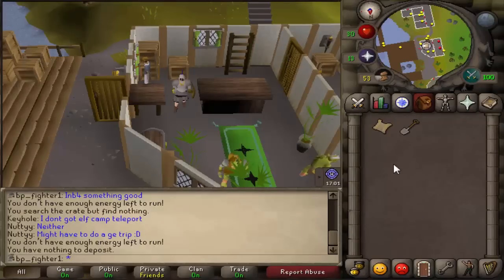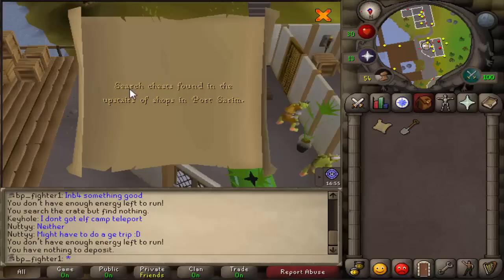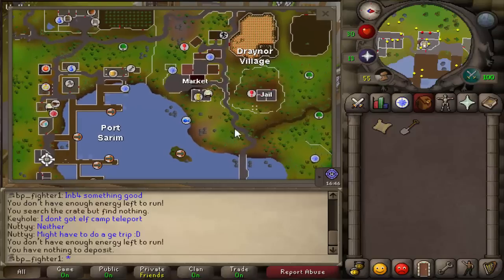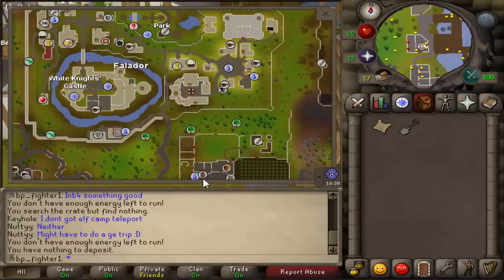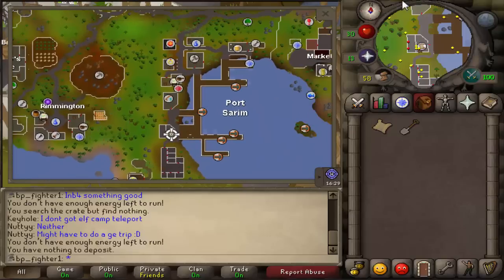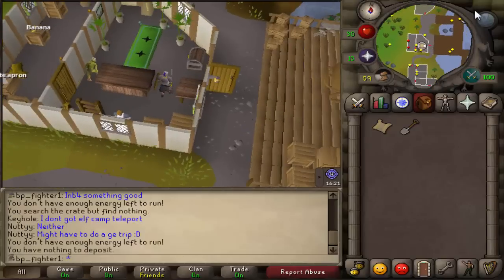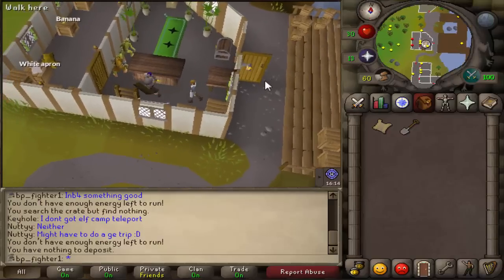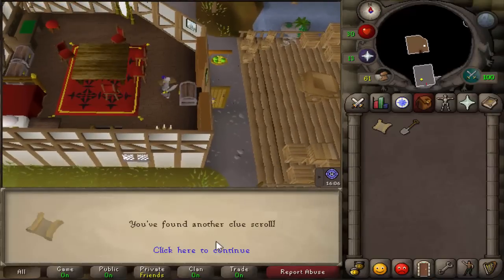Clue Scroll Location: Search chests found in the upstairs of shops in port sarim ~OSRS RuneScape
Clue Scroll Location: Search chests found in the upstairs of shops in port sarim ~Old School RuneScape 2007
Treasure Trials OSRS
Level 1 Easy Clue Scroll Walktrough guide
Tutorial: how to get to my Clue Scroll Location??
Treasure Trials OSRS
2007 07Scape Osrs RuneScape
Treasure Trials OSRS
Treasure Trials OSRS
2007 07Scape Osrs RuneScape
Treasure Trials OSRS
Treasure Trials OSRS
2007 07Scape Osrs RuneScape